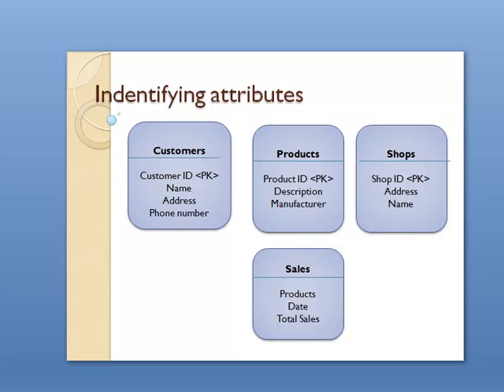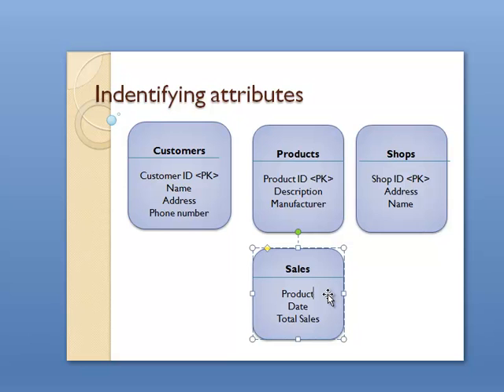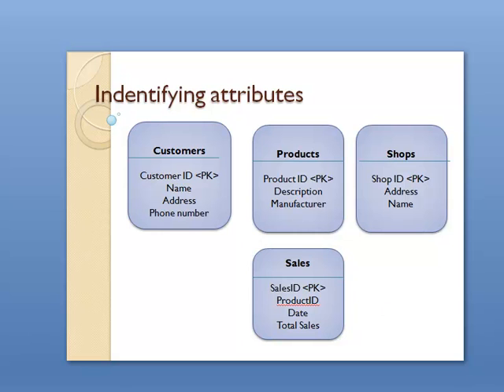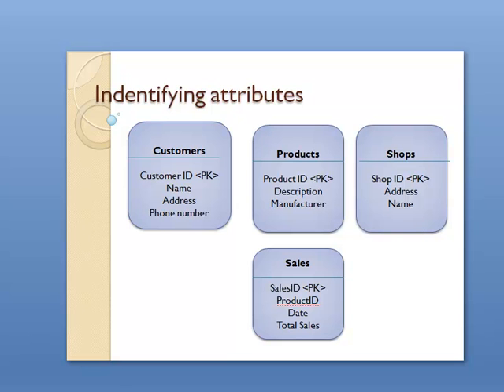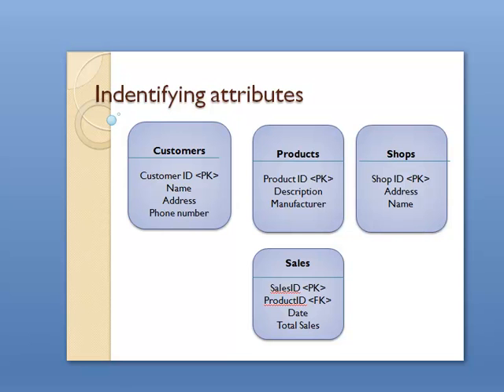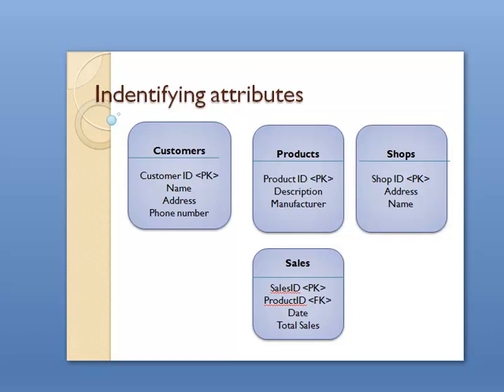7 of 10 : A set of 10 database tutorials introducing the principles and practice